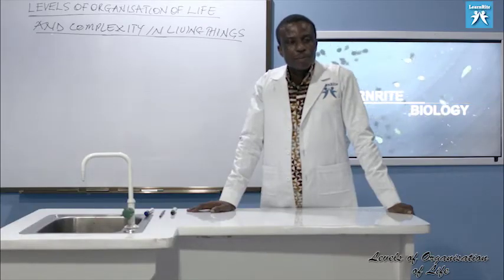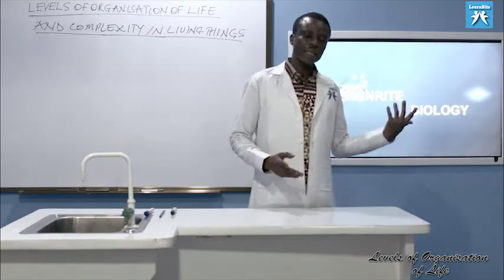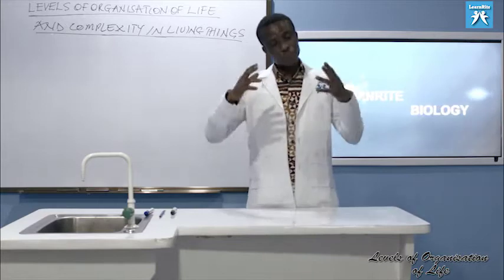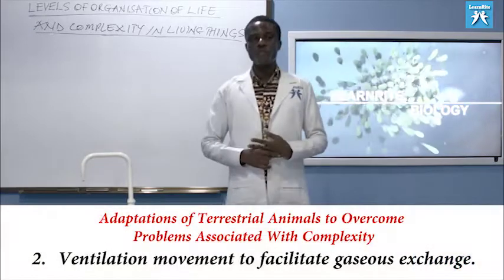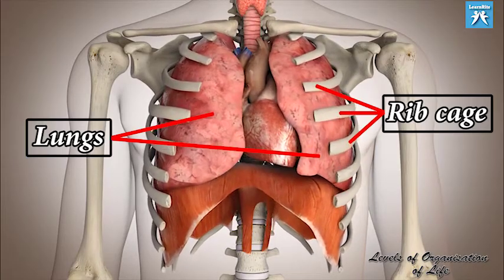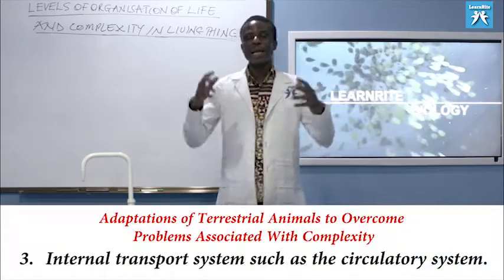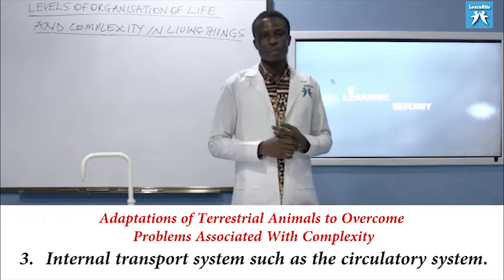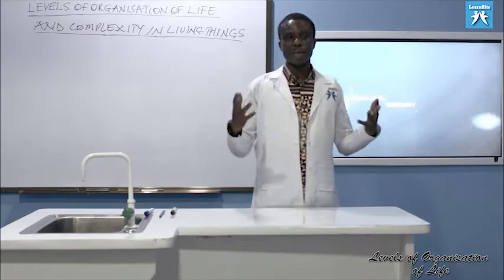LRLO 16 Adaptations of Terrestrial Animals to Overcome Problems Associated with Complexity